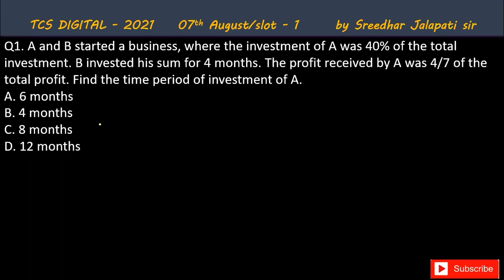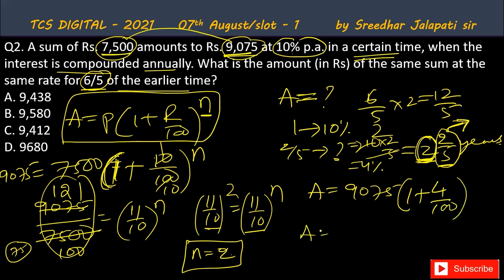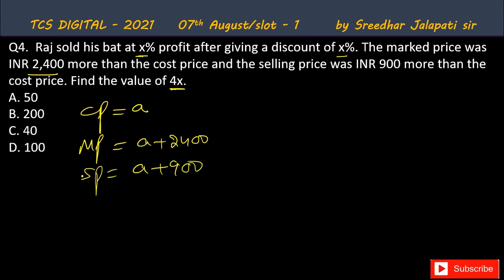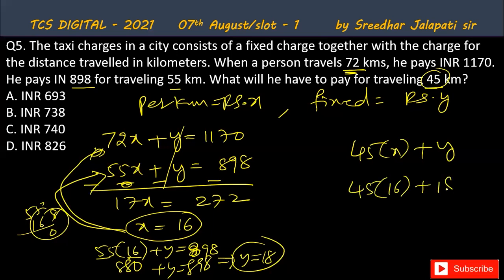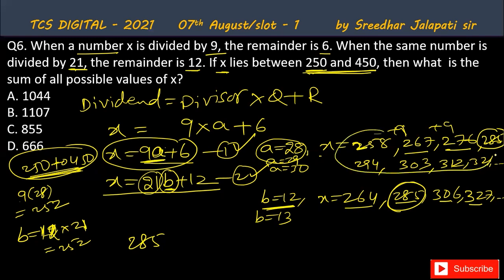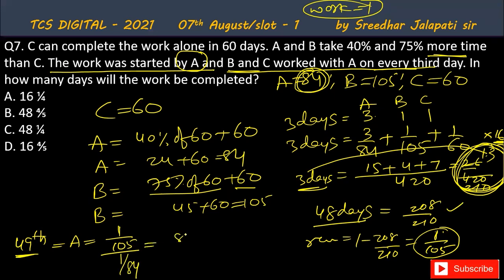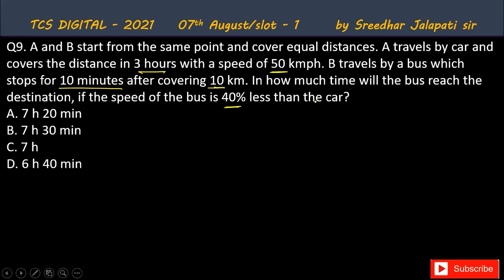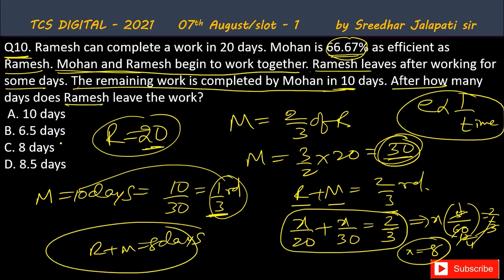TCS DIGITAL PREVIOUS YEARS QUESTIONS | SLOT - 1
In this video I have explained 10  advanced quant questions asked in TCS DIGITAL recruitment exam.

0:00 Q1
01:57 Q2
06:49 Q3
09:34 Q4
13:36 Q5
15:58 Q6
22:49 Q7
26:46 Q8
30:56 Q9
34:22 Q10